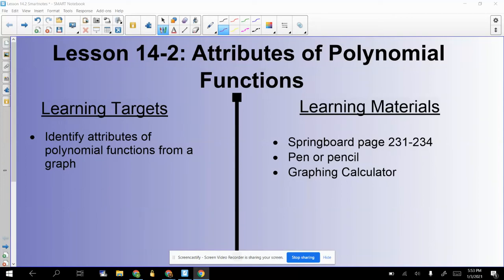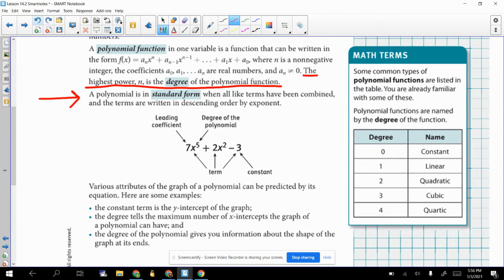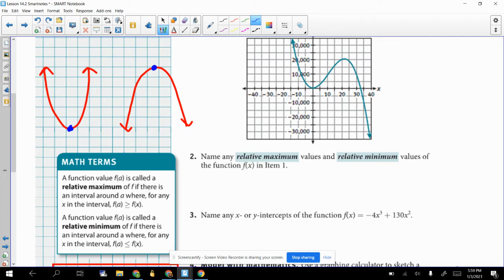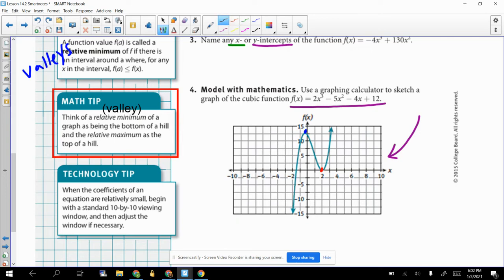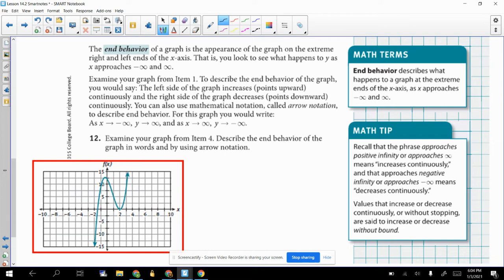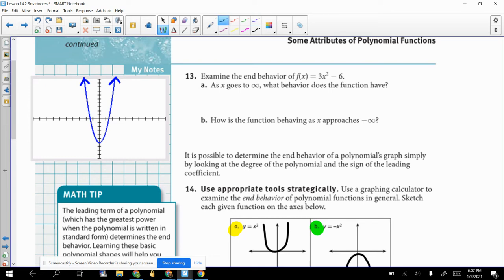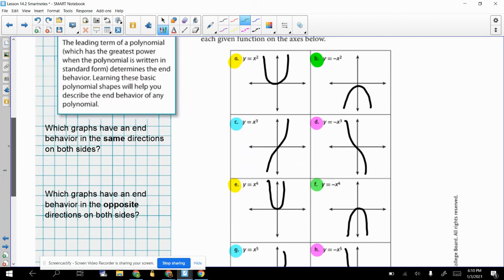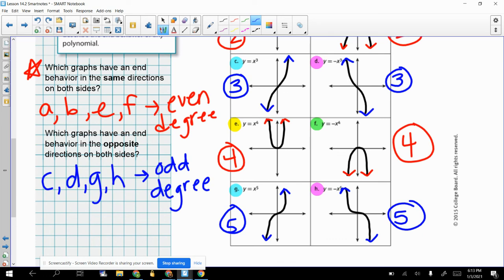Lesson 14-2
Attributes of Polynomial Functions